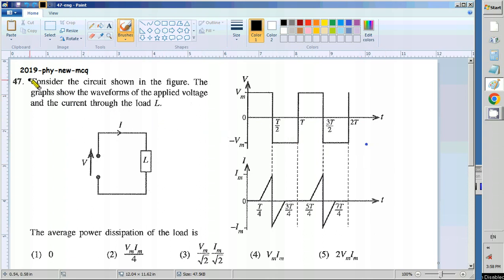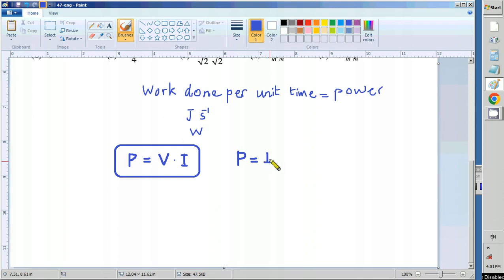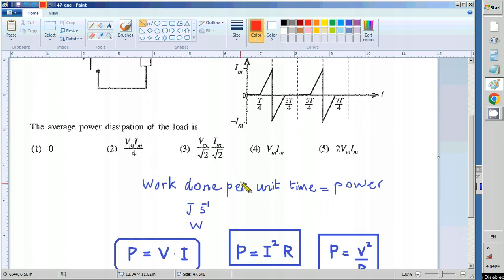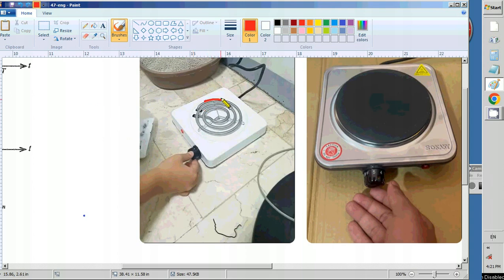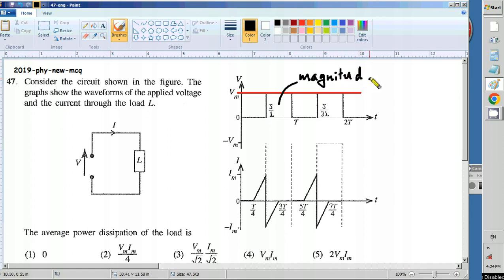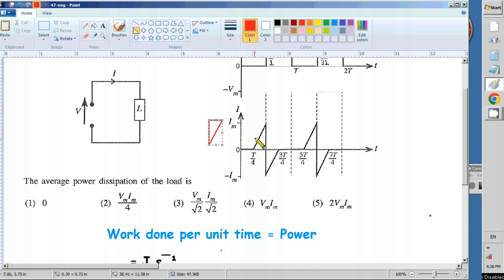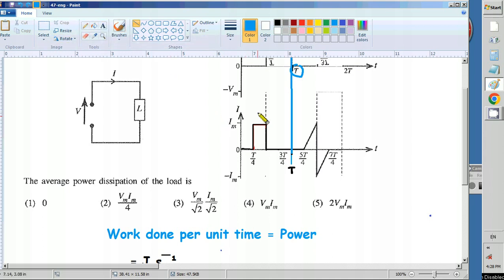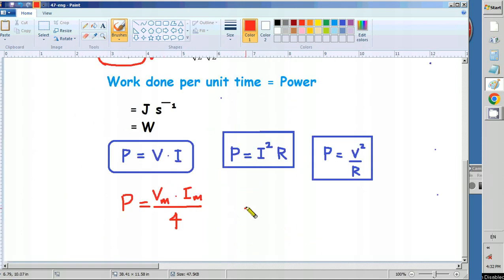2019-mcq-47 | Physics English medium | uploads at 6 pm Daily | Physics past paper discussion.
Hi, children,
You have come to the correct place to learn Physics to get an A+ pass.

papers short and sweet, without unnecessary boosting.

Question;- 2019-mcq-47
(47)  Consider the circuit shown in the figure. The graphs show the waveforms of the applied voltage
          and the current through the load L. The average power dissipation of the load is
(1) 0
(2) Vm  Im / 4
(3) ( Vm / √2 )     x   ( Im /  √2)
(4) Vm  Im
(5) 2 Vm  Im